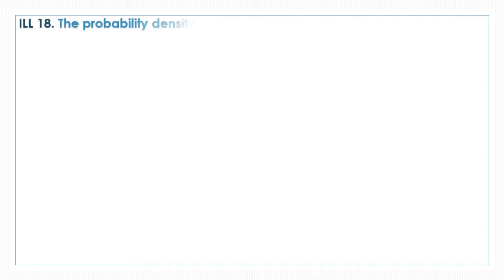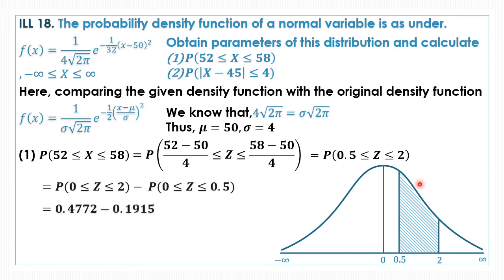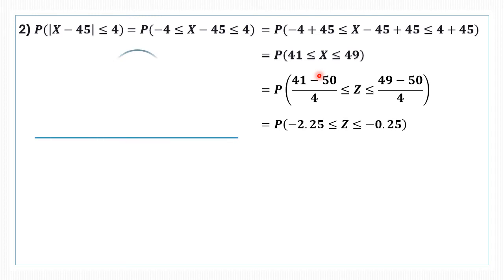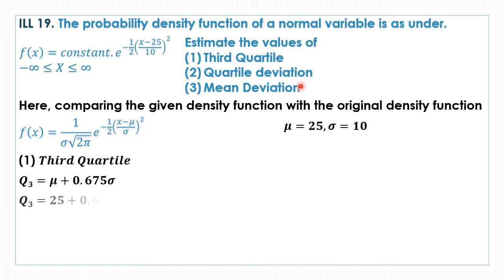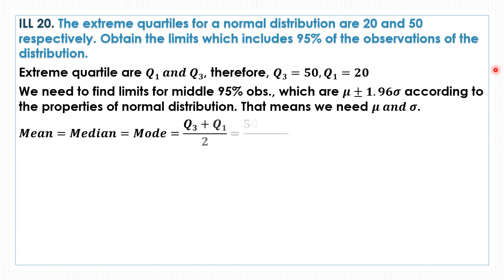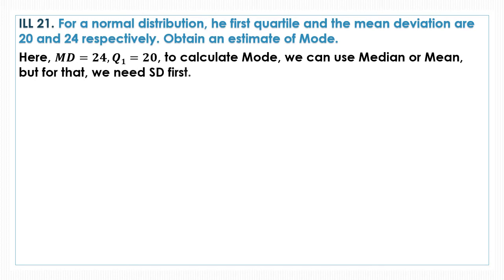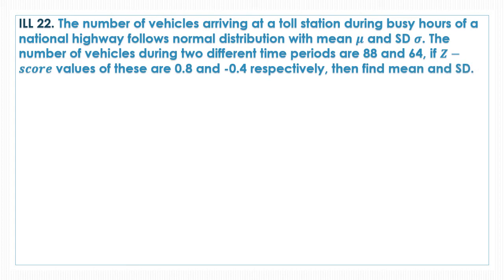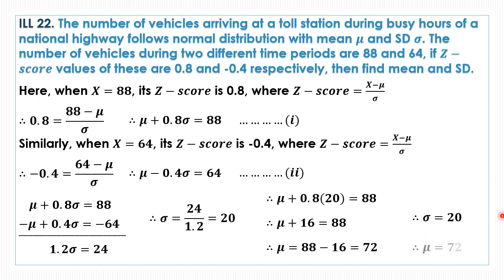CLASS 12 STATISTICS EM PART 2 CHAPTER 3.7 ILL 18-22 BY VITAN SIR